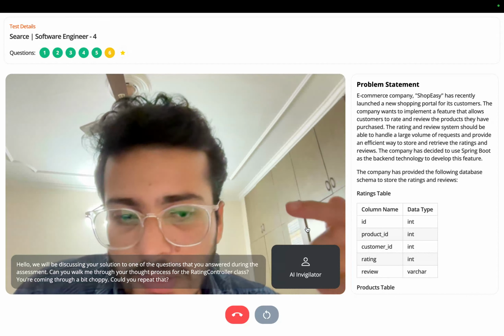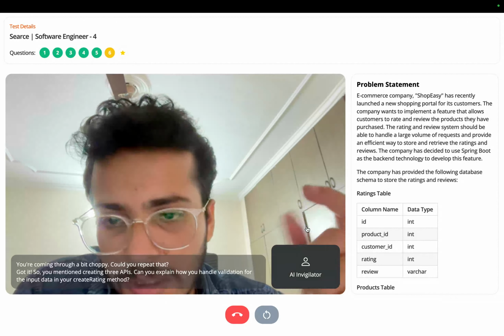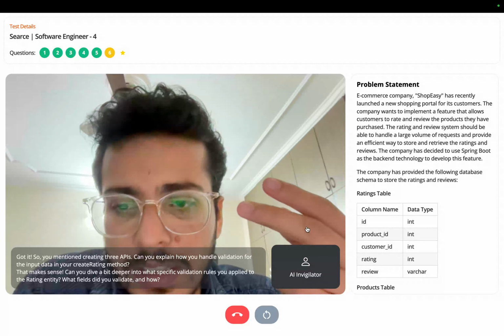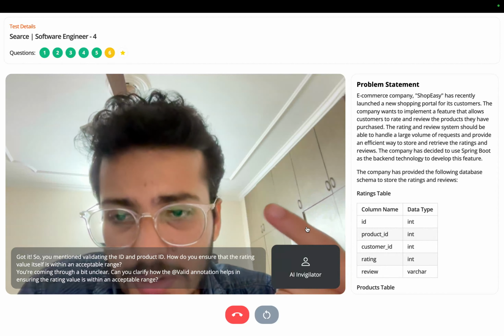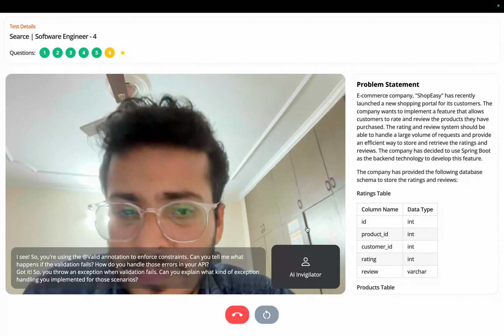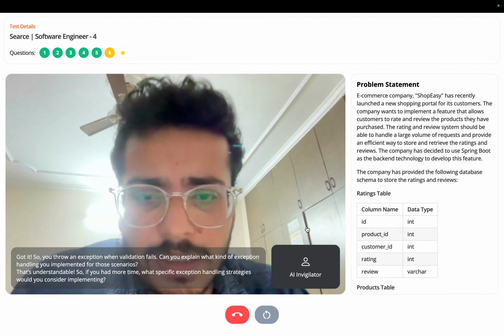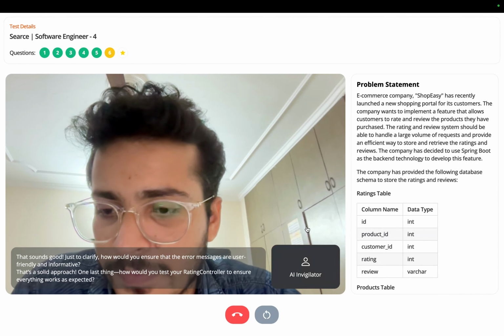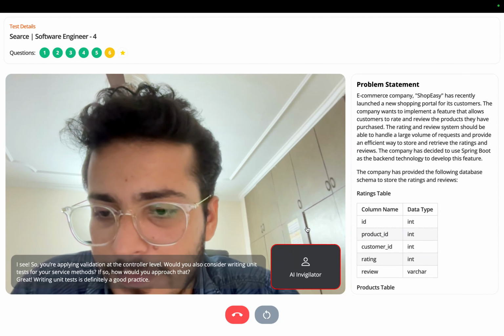AI-Powered Mock Interview | Searce Software Engineer Challenge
In this AI-powered mock interview, we dive into a challenging problem statement provided by Searce for a Software Engineer role. The task involves designing a feature for an e-commerce platform, Eshopify, to allow customers to rate and review products they’ve purchased.

The system needs to handle a large-scale review database, provide efficient retrieval mechanisms, and integrate seamlessly with the existing Spring Boot backend using a pre-defined schema. Watch how AI simulates this interview process, tackling key aspects of scalability, system design, and backend optimization.

This video offers valuable insights for aspiring software engineers preparing for tech interviews and showcases how AI-driven mock interviews can enhance your problem-solving approach.